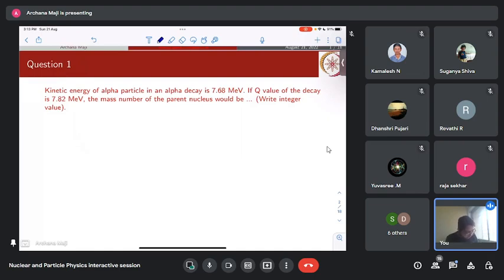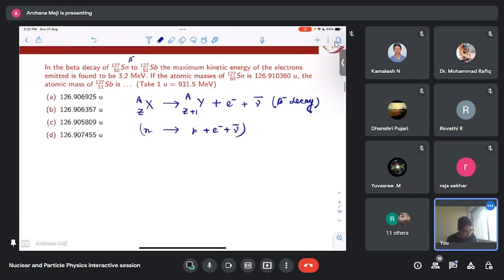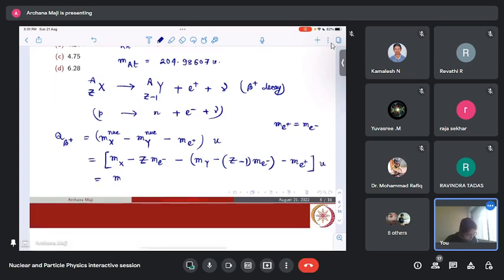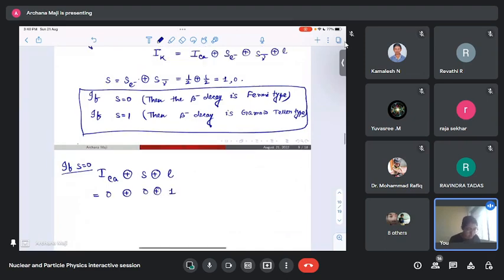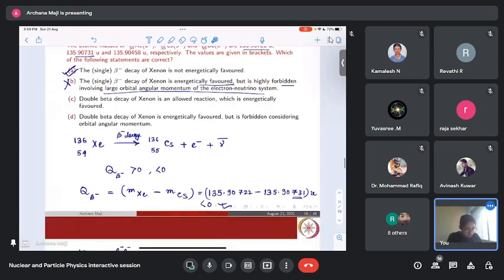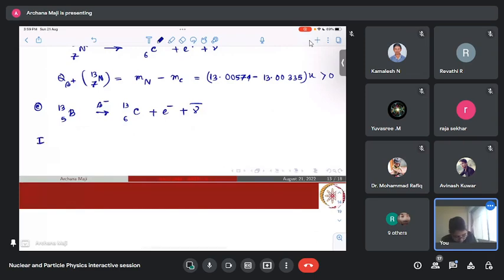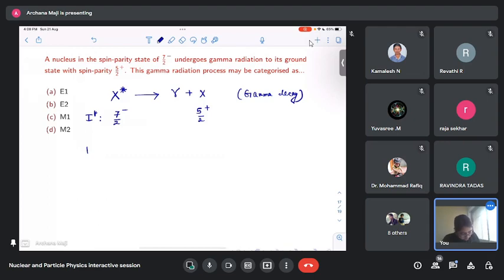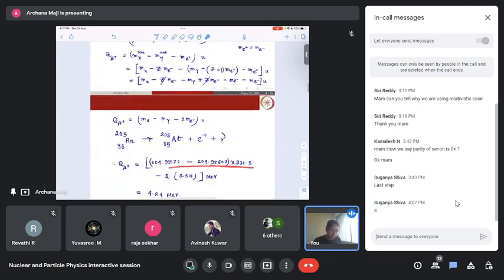Nuclear & Particle physics, Week-4 Assignment